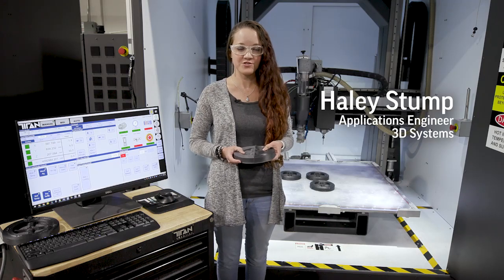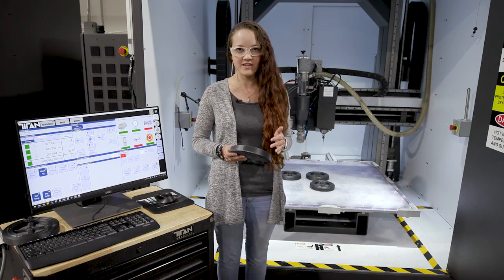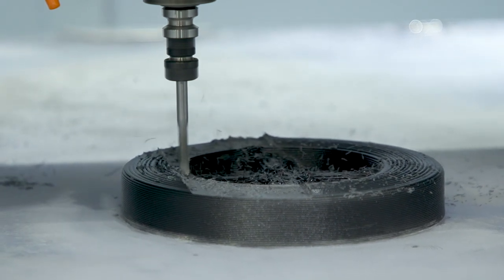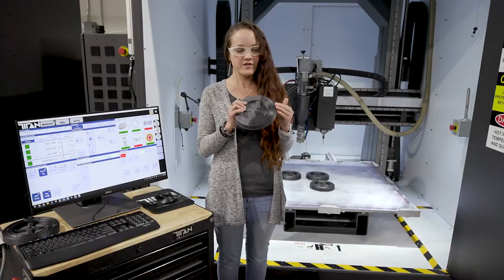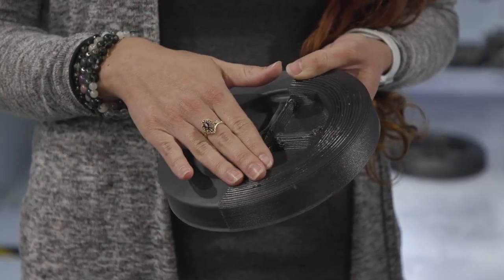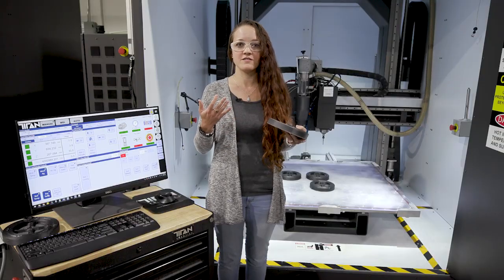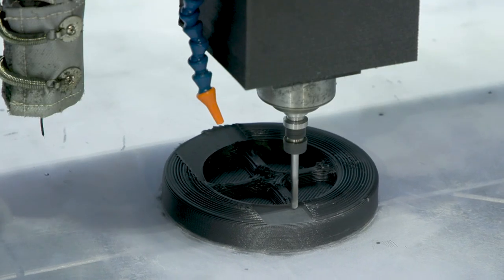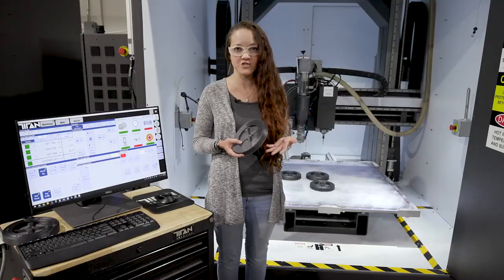Titan Series | Hybrid Additive and Subtractive Manufacturing | Pellet + Spindle 3D Printers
3D Systems Application Engineer Haley Stump explains the benefits of hybrid additive and subtractive systems on the Titan line of 3D printers at the Titan facility in Colorado Springs, CO.